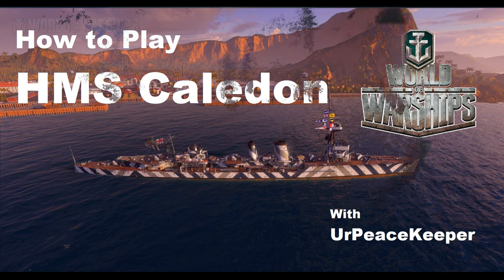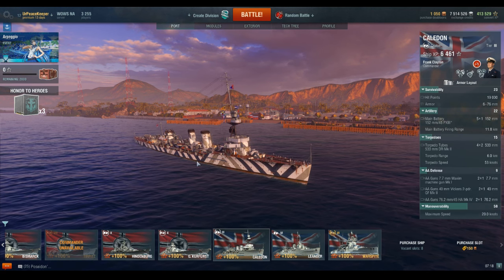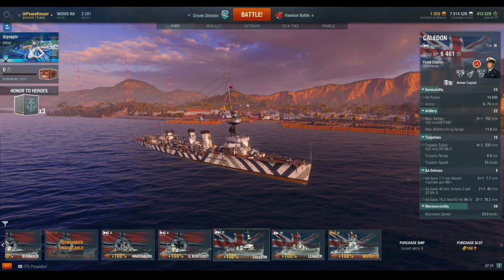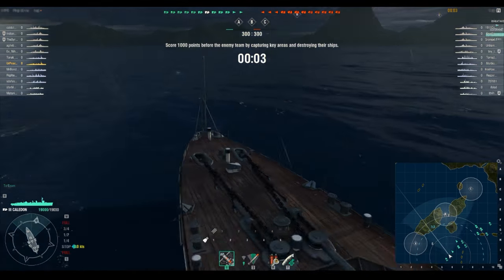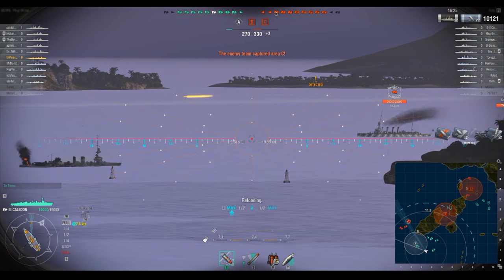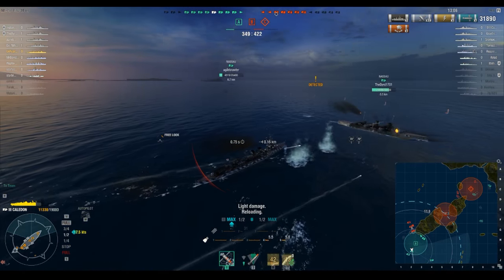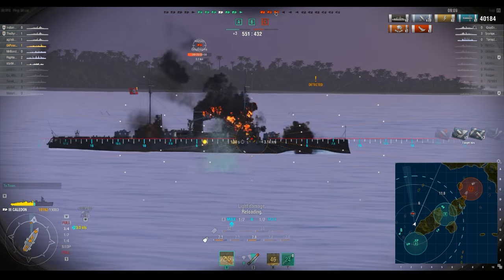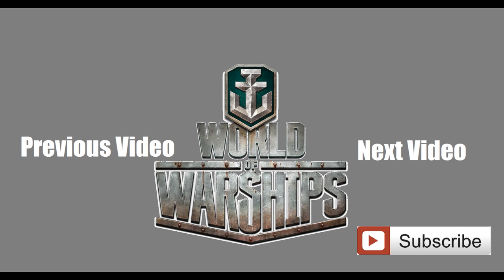How To Play The HMS Caledon In World Of Warships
The T3 Caledon is the first RN Cruiser to get torpedoes and the ability to heal.  She is also the ONLY T3 cruiser to get a heal.  While she isn't the most overpowered ship, she is quite capable when played with aggressive abuse of the rudder.  Her ability to accelerate and decelerate quickly make her VERY powerful on the ocean when used in combination with the rudders.  The torps are relatively short ranged, but quite useful with the single launch torp ability.

Overall, not a horrible ship to grind through and a lot of fun, if not a lot of work, to play correctly! :)